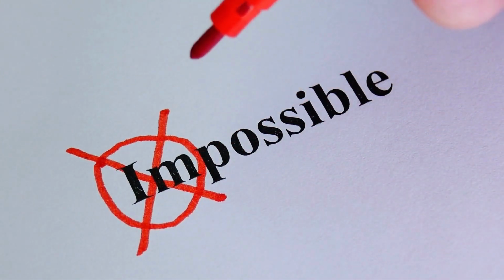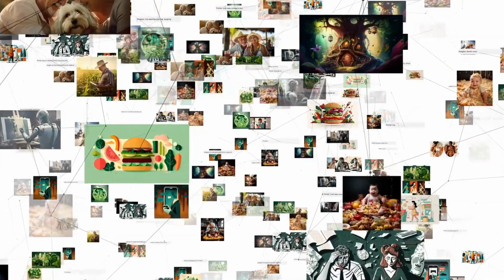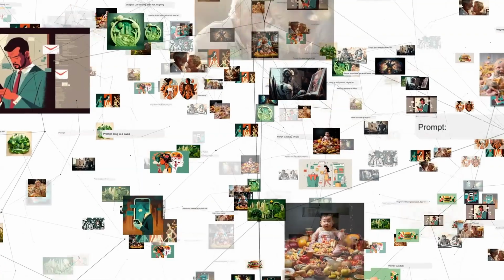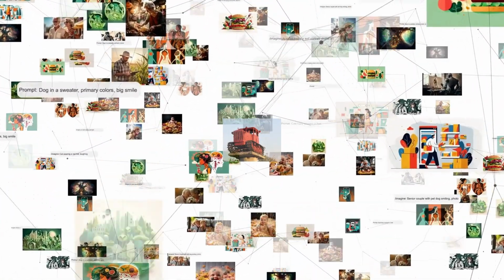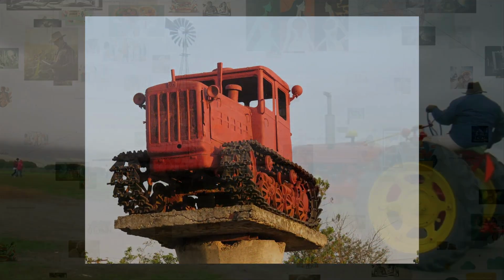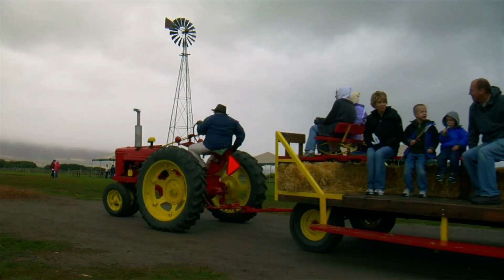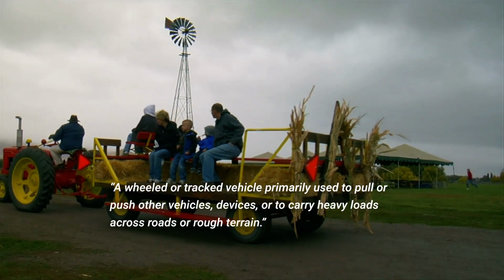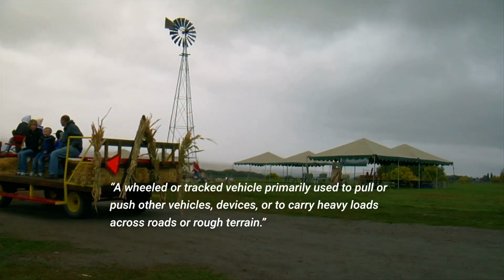Key Concept Set: The Foundation of Effective Communication - Part 3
Part 3: Why So Many Words?

Welcome — and thank you for joining the course "Key Concept Set: The Foundation of Effective Communication".

Let’s continue with Part 3 "Why So Many Words?":
- Visualizing language structure: trunk, branches, roots.
- Everyday language vs. specialized domains.
- The problem of partial understanding between people from different fields.